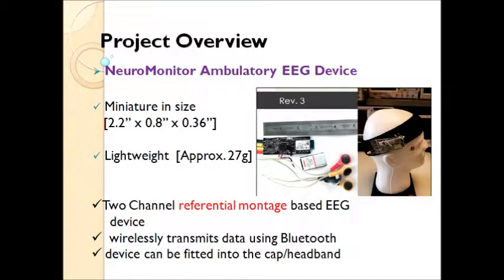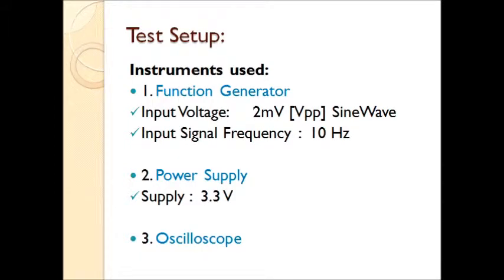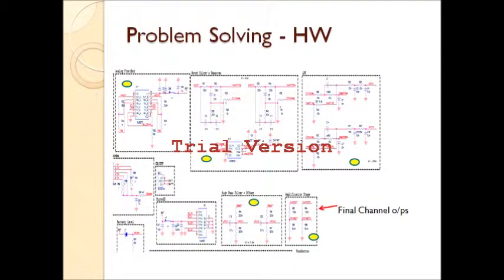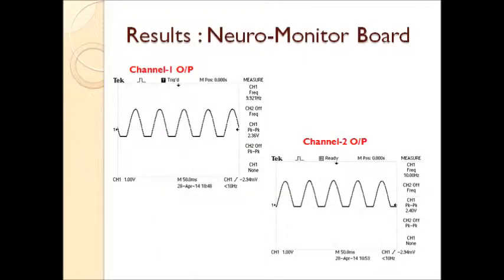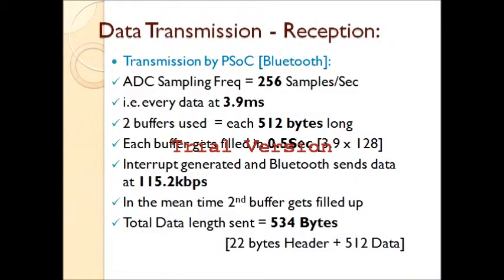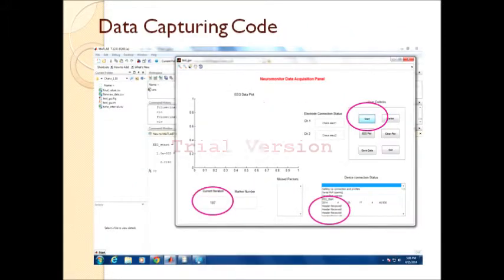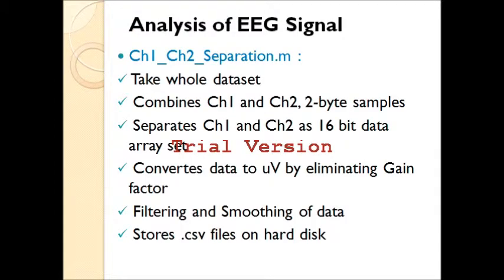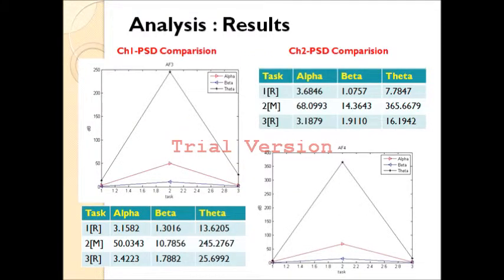2014 NeuroMonitor EEG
Course Project for EECE 6712 Embedded Systems @ University of Memphis